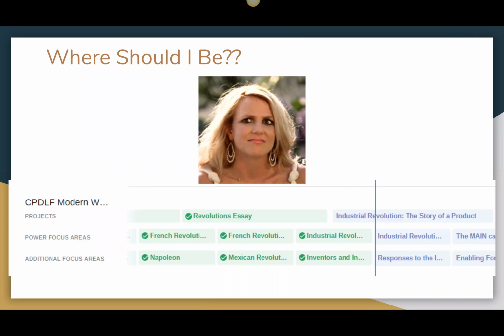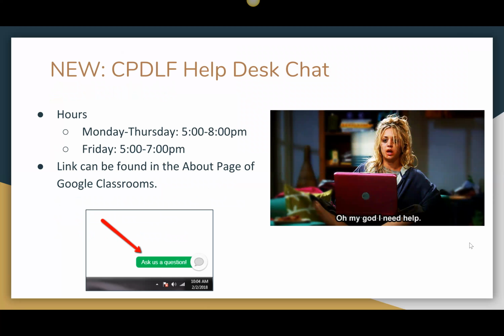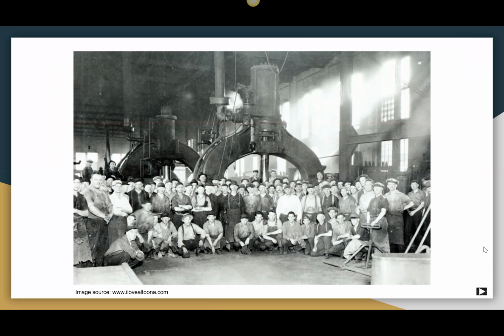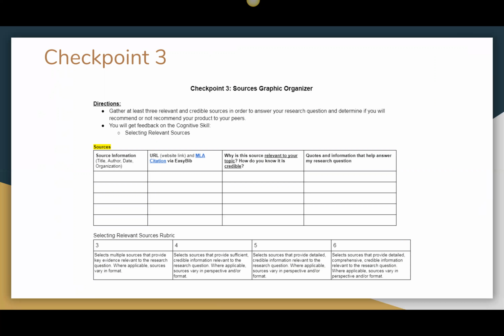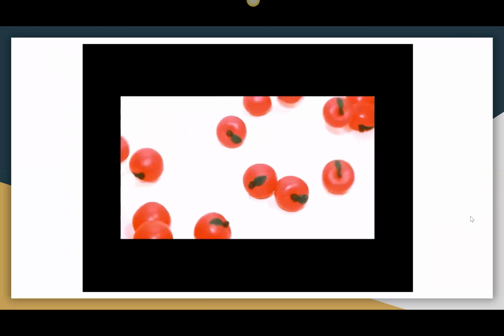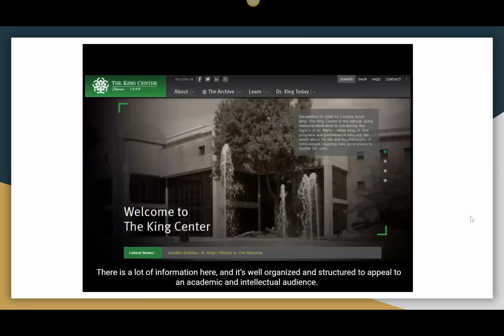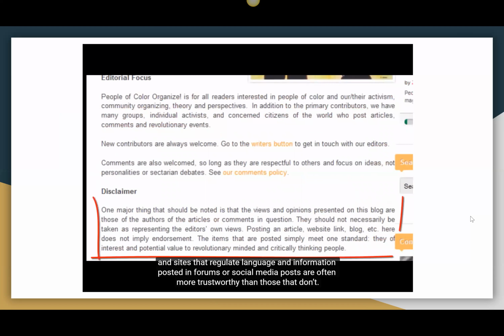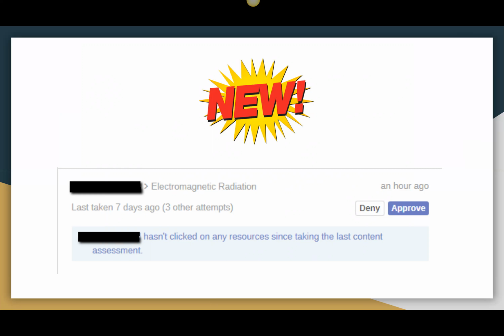Modern World Week 24 Launch